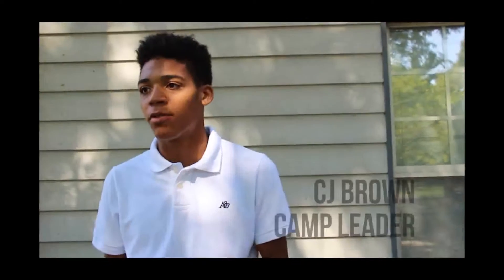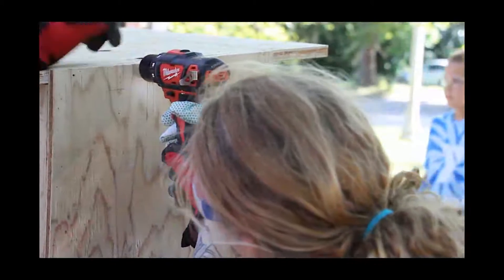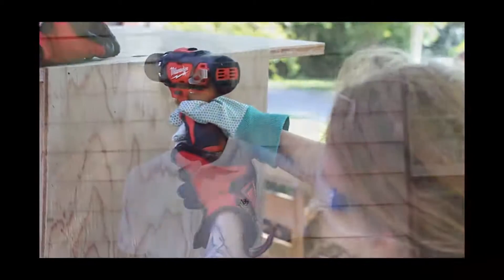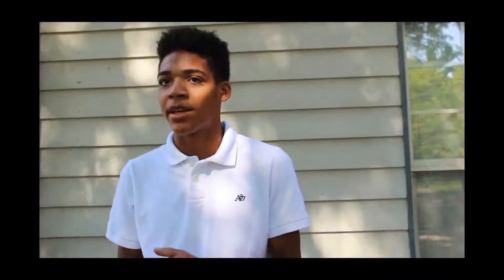Construction Camp 2016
Check out what the kids built this year in Construction Camp!